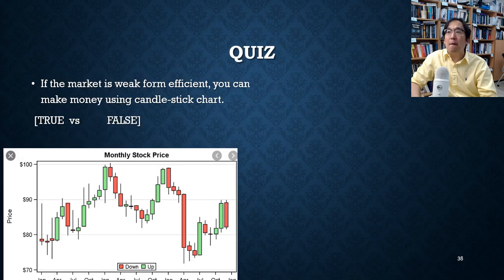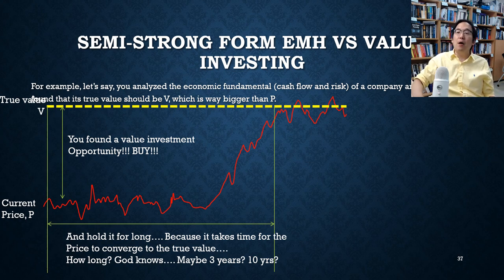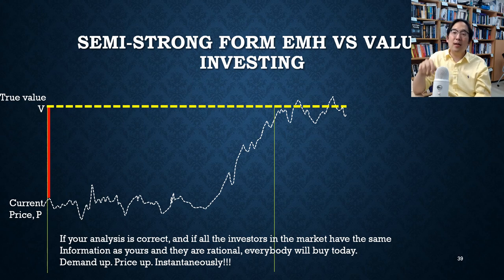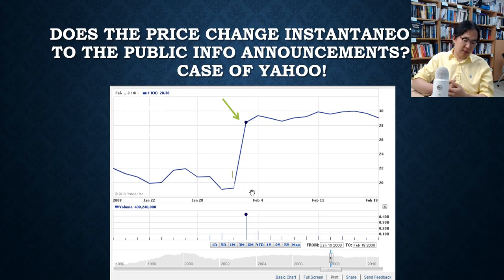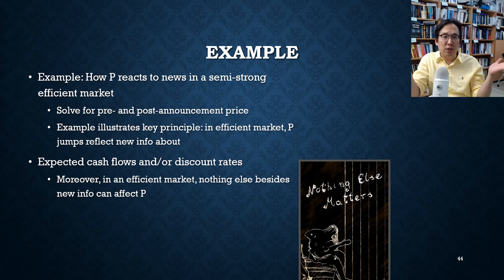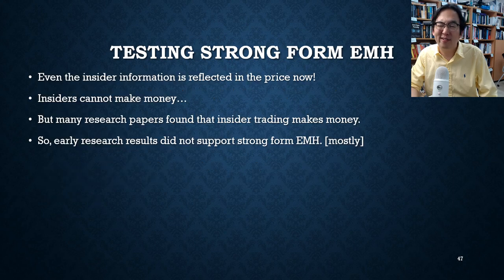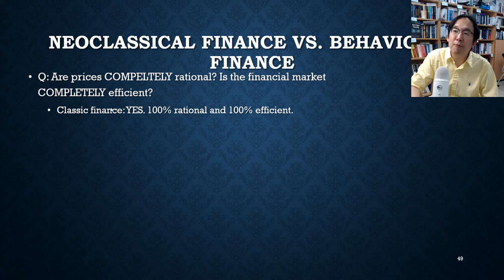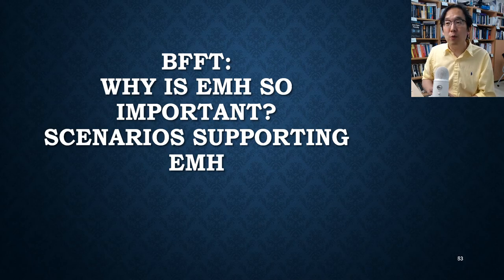BFFT 2004 Fall [2/3] - Semi Strong Form EMH